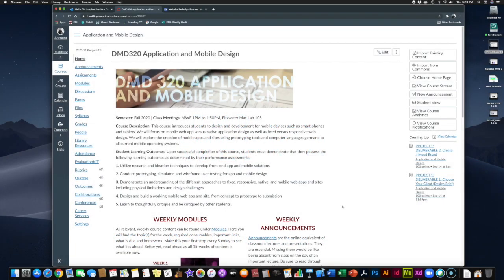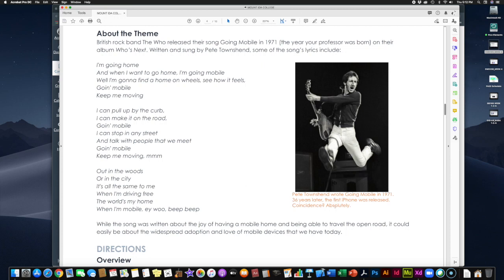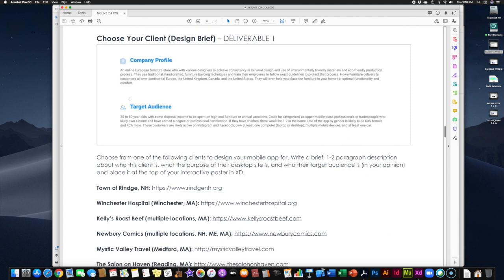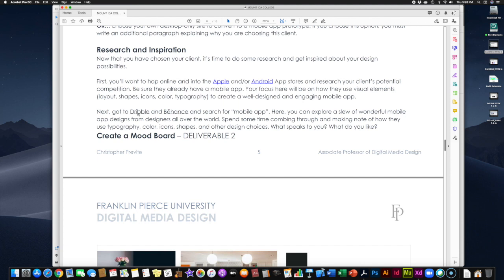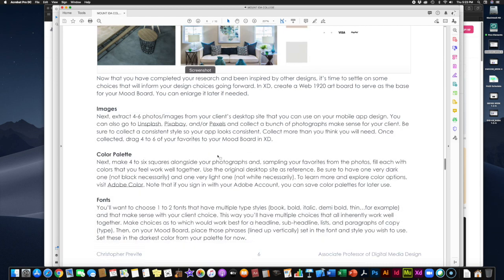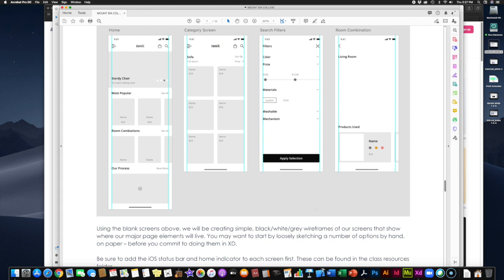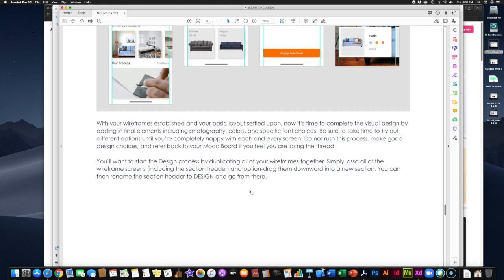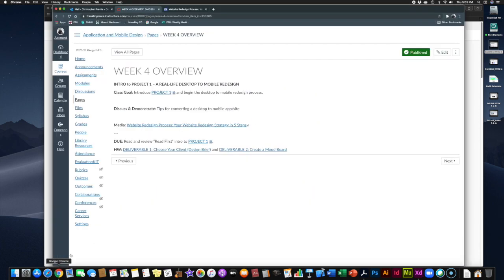DMD320_WEEK 4